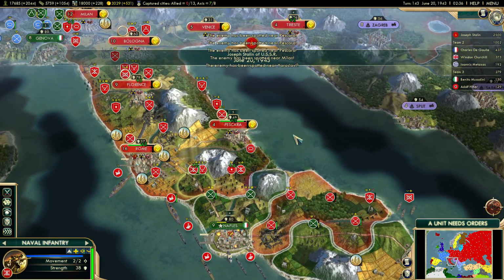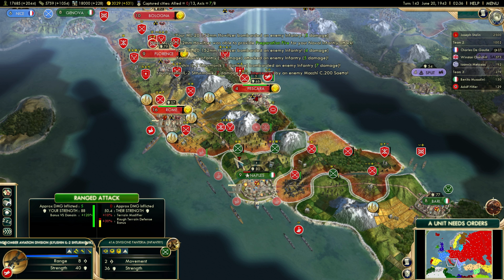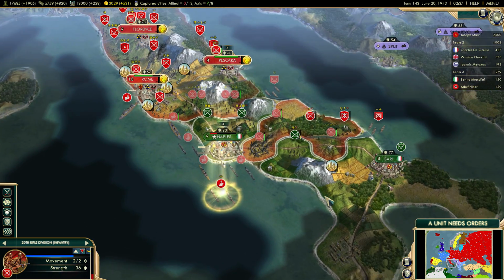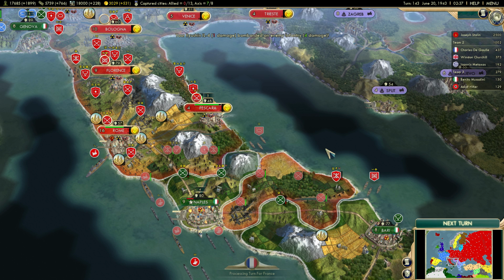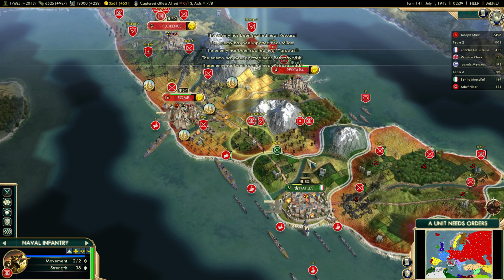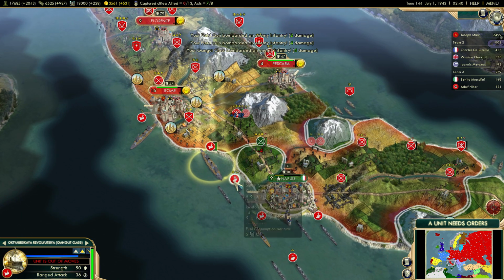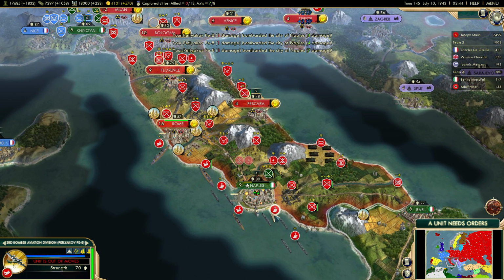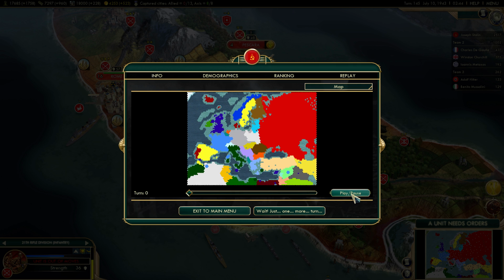Let's Play Civilization 5: World War 2 Soviet Union - Part 30 [Red WW2 Mods Gameplay]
Let’s Play Civilization 5 Red WW2 Mods Gameplay as the Soviet Union!

B.A.Start Gaming is a channel focused on strategy games and indies.  Every let's play/gameplay video will include an on camera introduction to hopefully provide additional information on the topic of that video!